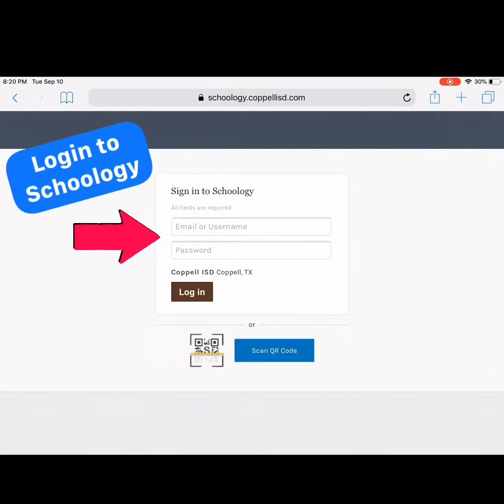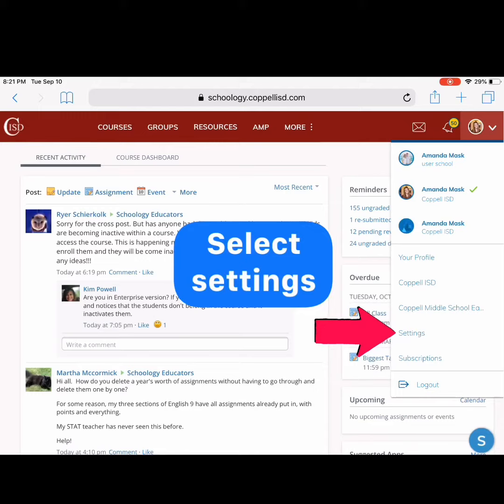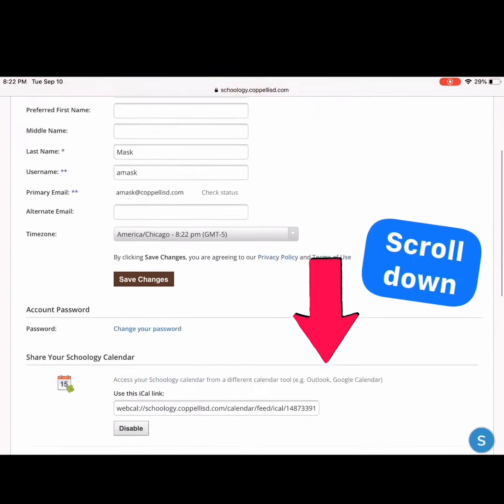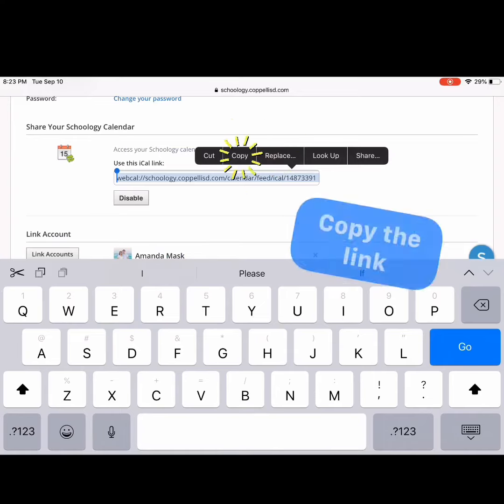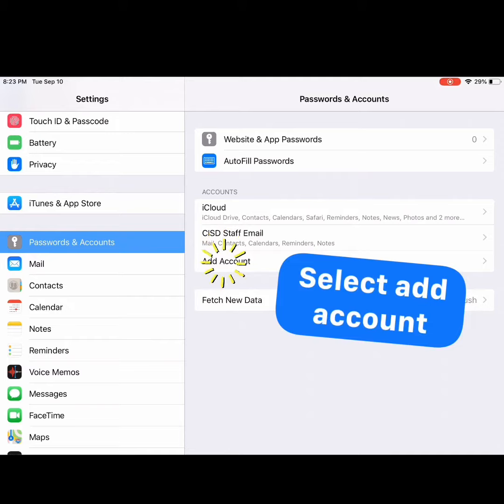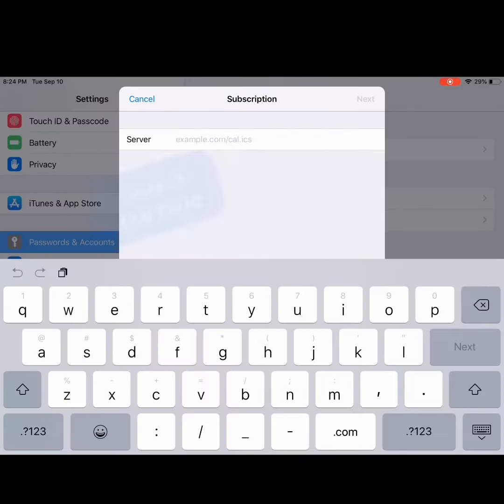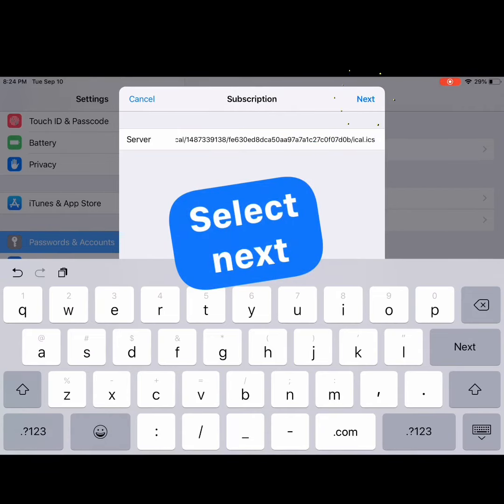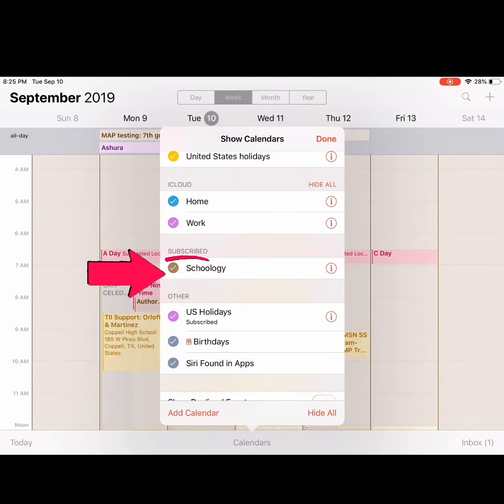Connecting Calendars: Schoology to iCal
This video will walk you through the steps of connection your Schoology calendar to iCal.